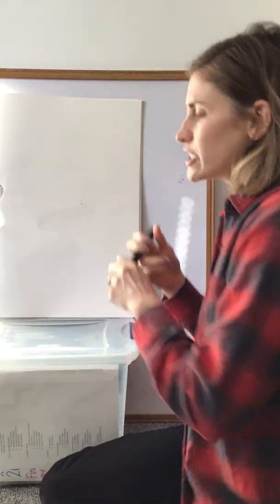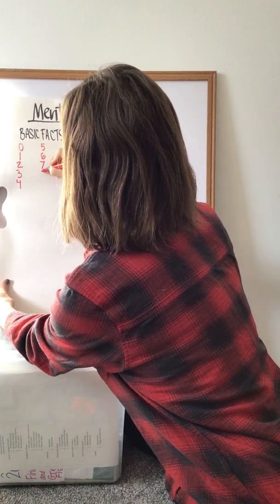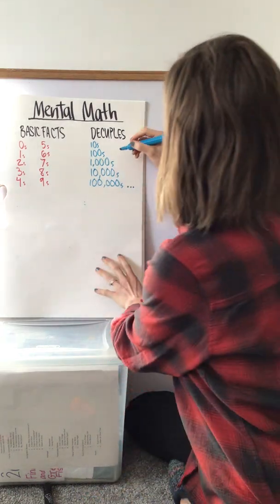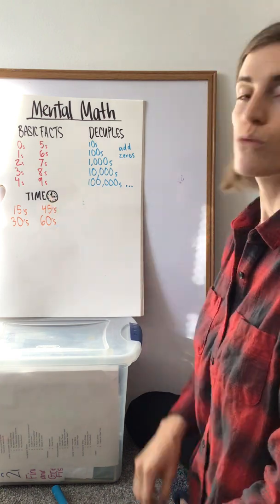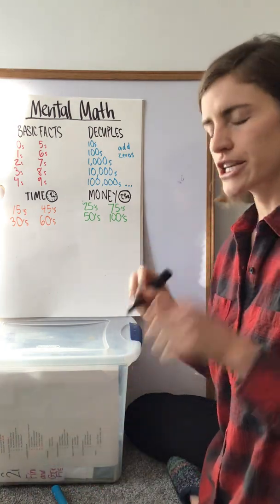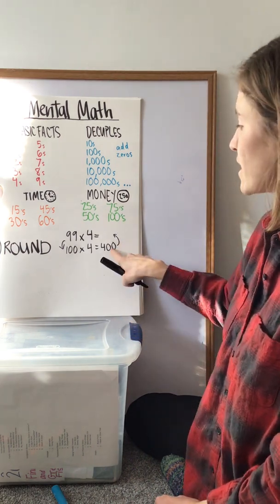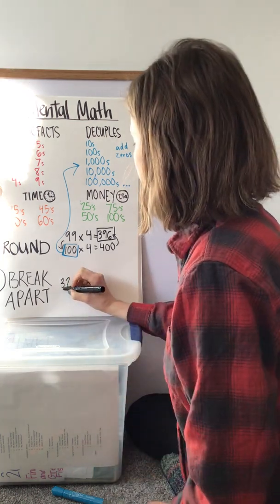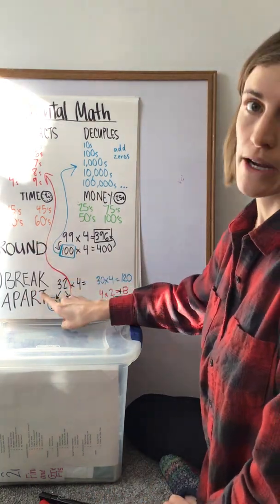Mental math Anchor Chart